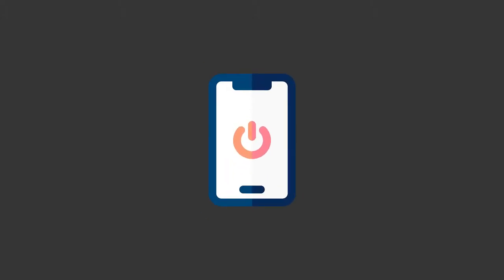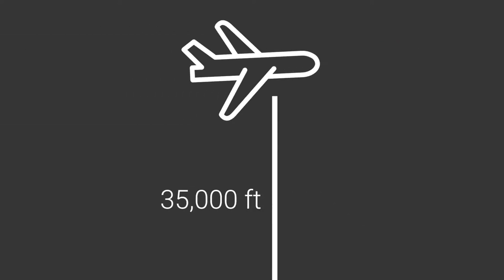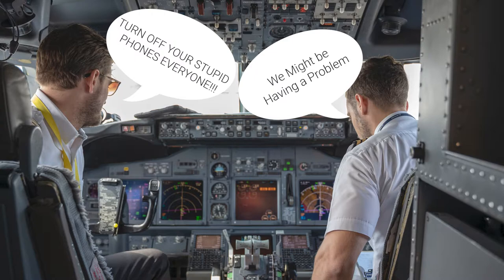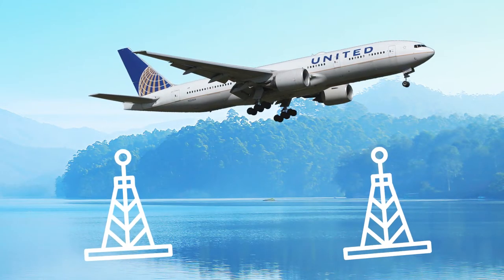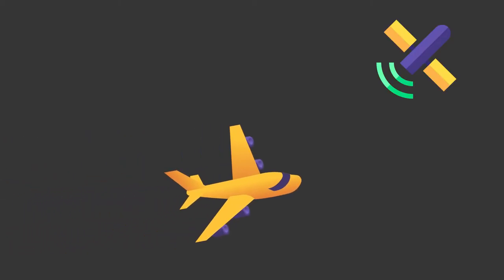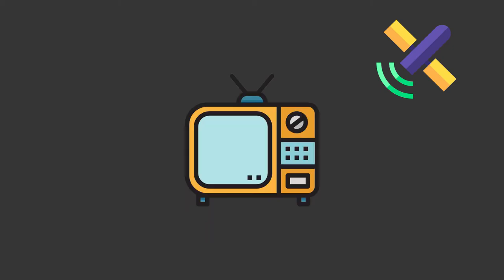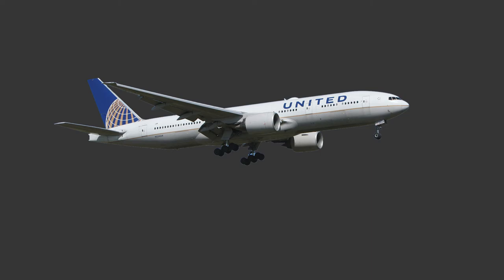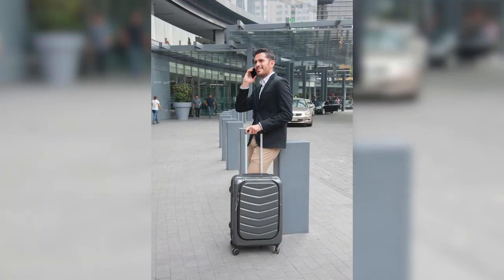How does Wi-Fi work On Airplanes?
How can you connect to internet while flying in the air? Well, let's understand how does Wi-Fi on planes work?